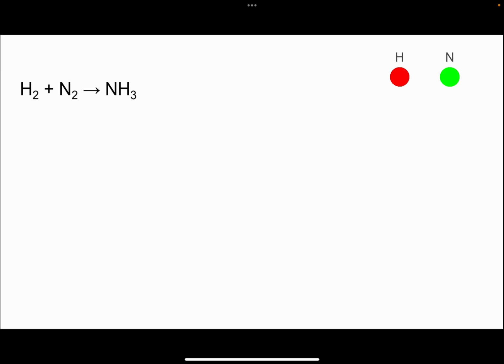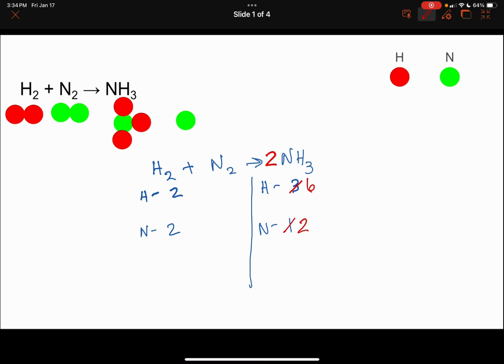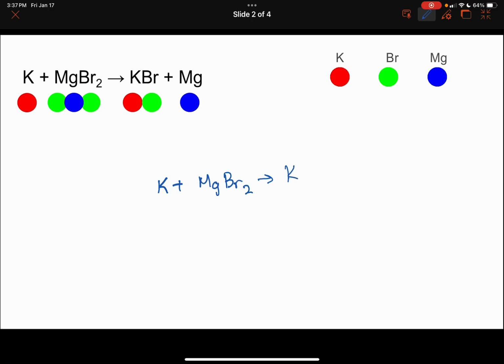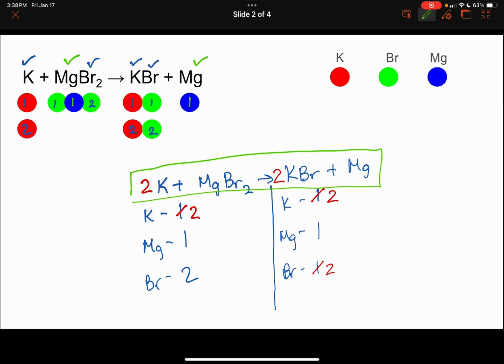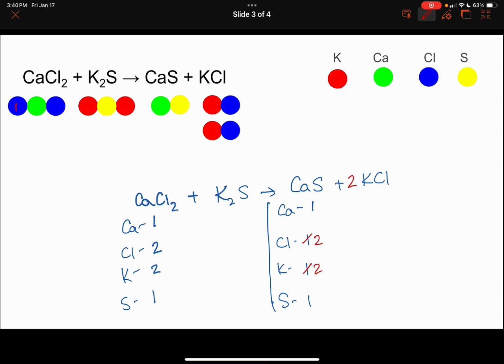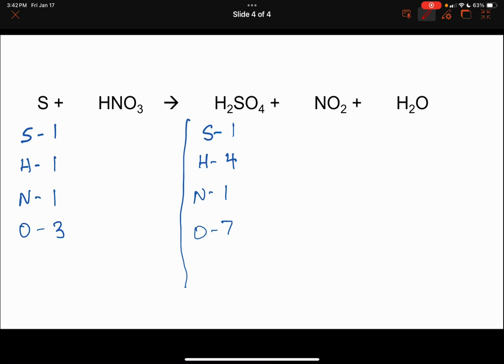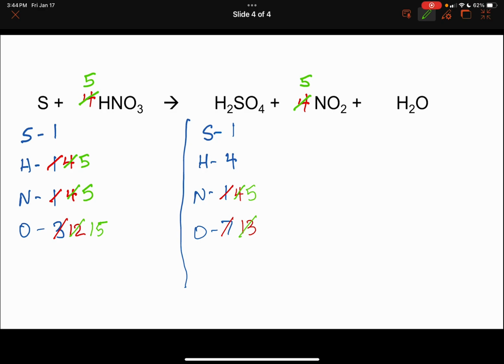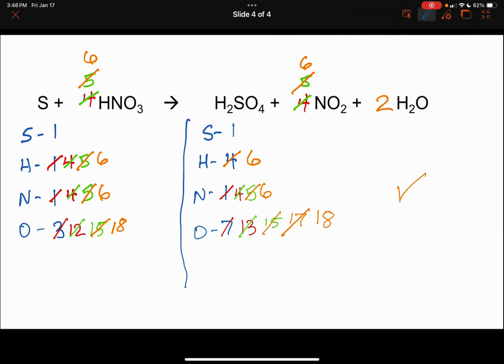Balancing Equations Practice